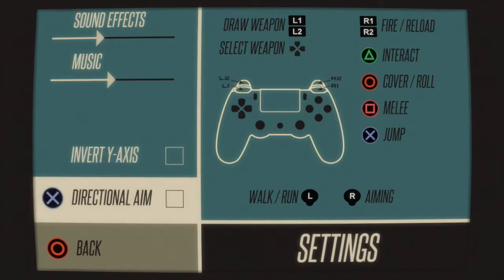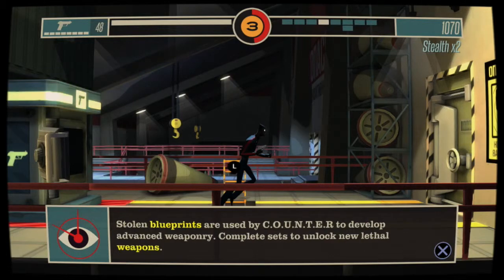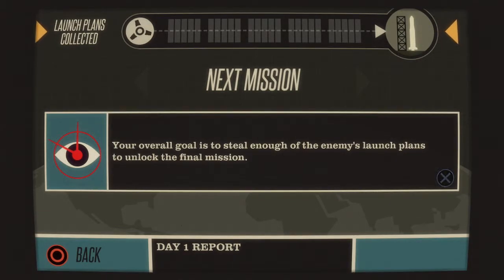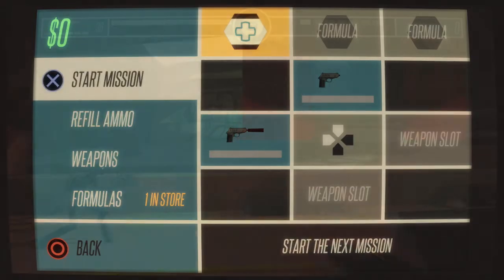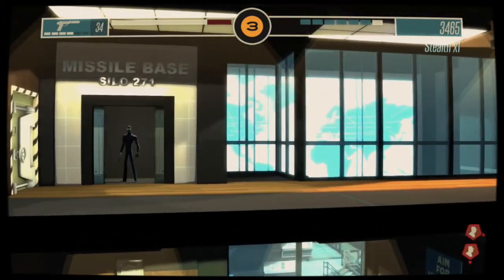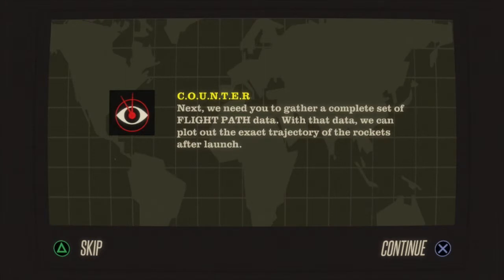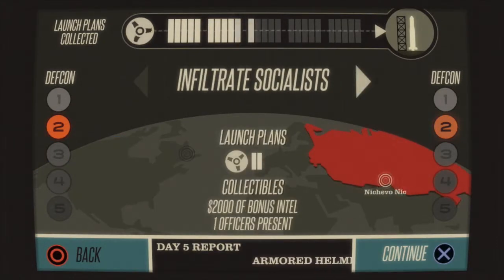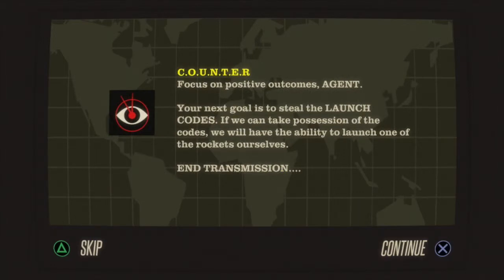MUTUALLY ASSURED DESTRUCTION | Let's Play Counterspy PS4 (Blind) | Ep. 1 of 2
The world is on the brink of nuclear annihilation and its up to Agent Echo Six to acquire the government secrets needed to prevent it. Counterspy is a sidescroller and stealth TPS game available for the Playstation 4 (as seen in the video), Playstation 3, Playstation Vita, iOS, and Android as of now.

Give feedback on what you'd like to see from my videos if you feel so compelled, too. Don't worry, I won't hate you too much.

Probably